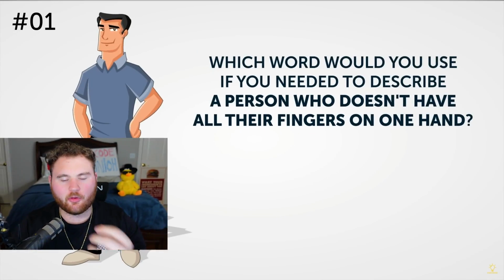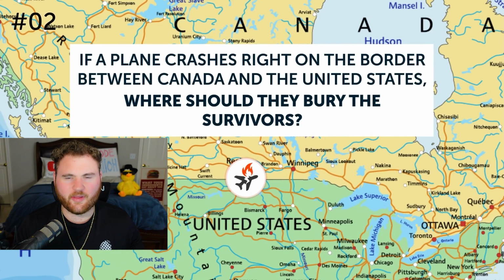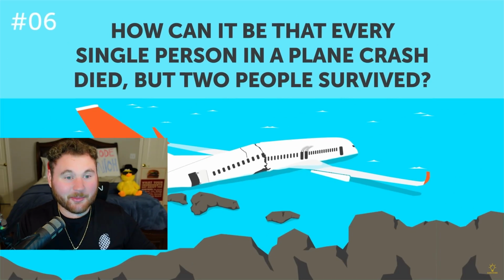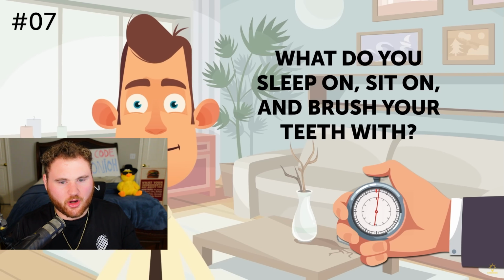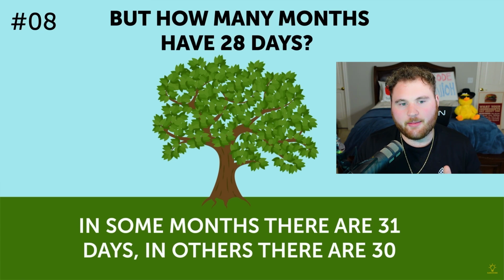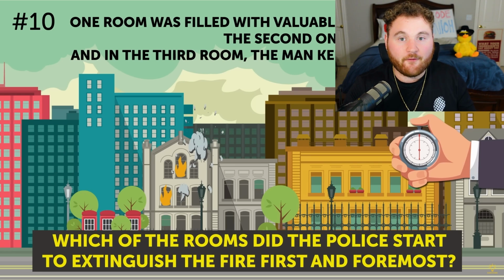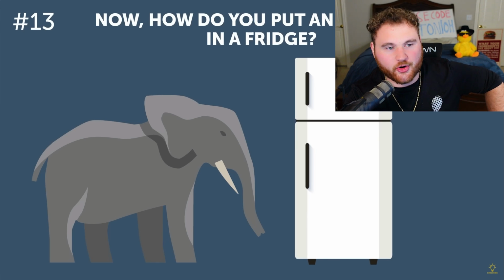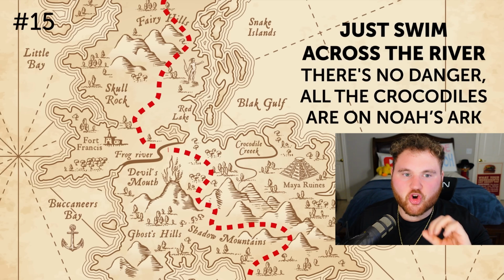I Failed a Common Sense Test...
I wanted to see how much common sense I have, so I took the Hardest Common Sense test on the Internet. The Results? well, watch the video to find out HAHA

If you see this, have a great day! :)